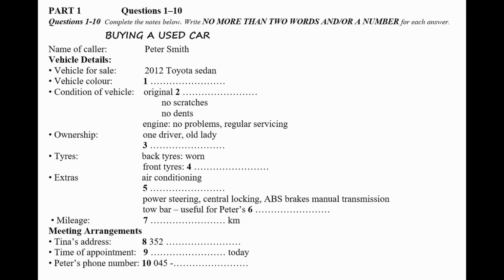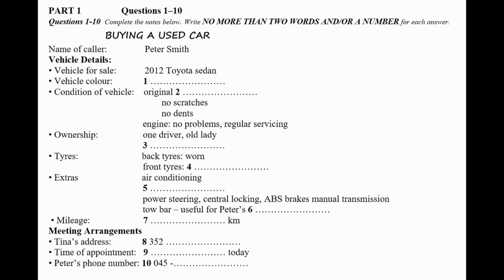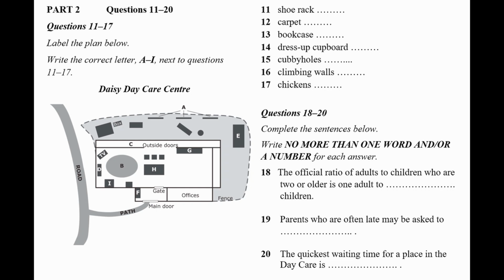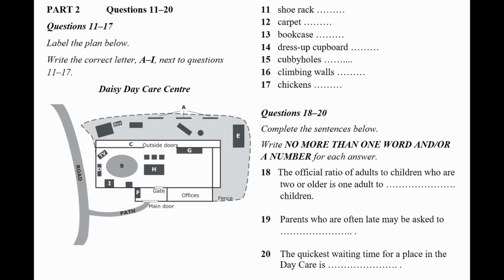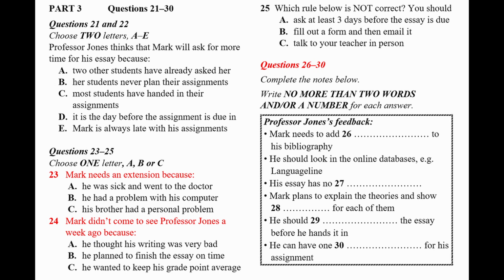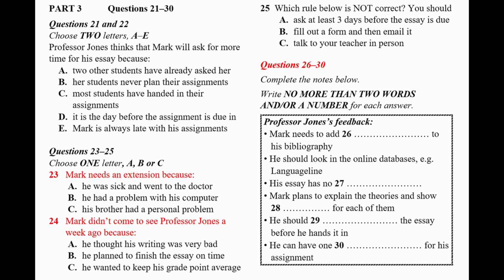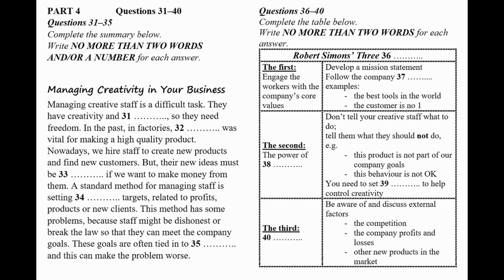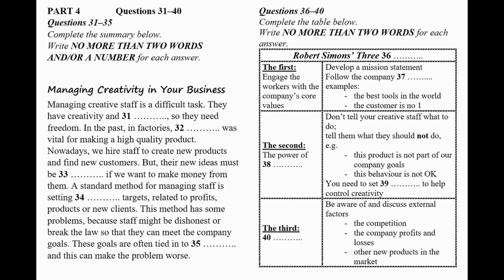IELTS Listening Practice Test 2023 with Answers | 20.07.2023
Welcome to this real IELTS listening test video! In this video, you will be provided with an authentic IELTS listening exam experience that closely simulates the actual test.

This video includes four parts, each with its own set of questions that are designed to test your listening skills in various contexts and accents. You will have the opportunity to experience the same types of questions and tasks that you will encounter on the real IELTS listening exam.

To ensure that you get the most out of this video, you are advised to find a quiet and comfortable place to watch and listen, and use headphones to simulate the real exam conditions. Keep a pen and paper handy to write down your answers and notes as you listen.

Before each part, you will have some time to read the questions and familiarize yourself with the theme. Each part will only be played once, so it is important to listen carefully and focus on understanding the main ideas and key details. After each part, you will have some time to review your answers.

This real IELTS listening test video will help you become more familiar with the exam format and build your confidence for the actual test. Whether you are taking the IELTS for academic or general training purposes, this video will give you a realistic and reliable indication of your listening ability.

ANSWERS TO THE TEST ARE FOUND AT THE END OF THE VIDEO. In the real exams, you will be given 10 minutes to transfer your answers to the listening answer sheet after the test.

Join thousands of students worldwide who have benefited from our IELTS practice tests. Prepare yourself for the IELTS examination and boost your confidence with our comprehensive listening practice test for the year 2023.

INSTRUCTIONS TO CANDIDATES [ON TEST DAY]
Listen to the instructions for each part of the paper carefully. Answer all the questions.
You will have 10 minutes at the end of the test to copy your answers onto the separateanswer sheet. Use a pencil.
At the end of the test, hand in this question paper.

INFORMATION FOR CANDIDATES [ON TEST DAY]
There are four parts to the test.You will hear each part once only.There are 40 questions.
Each question carries one mark.